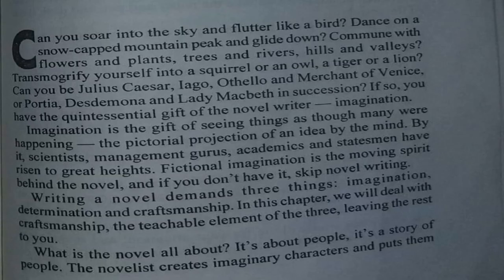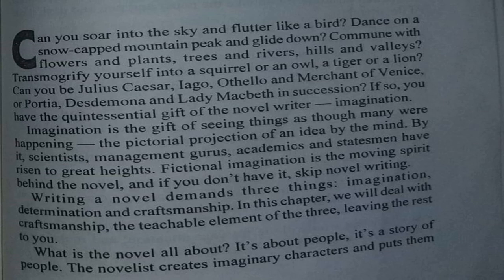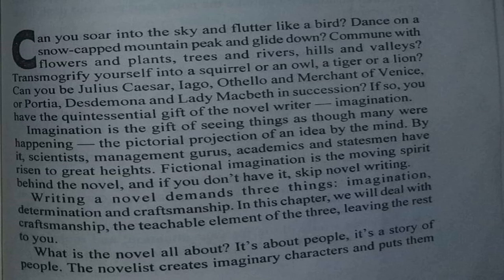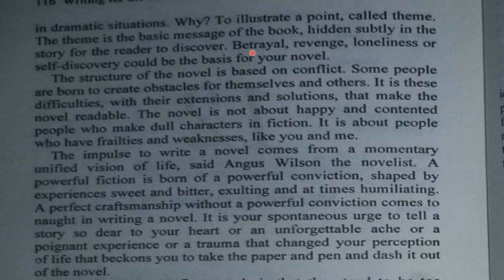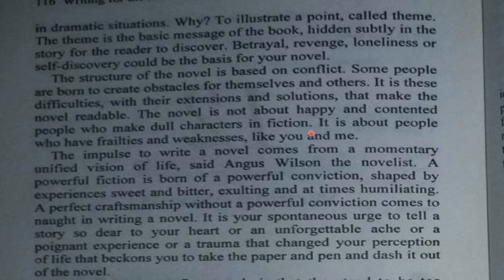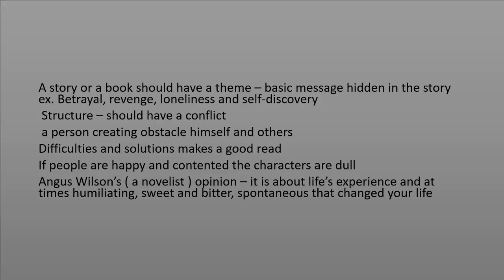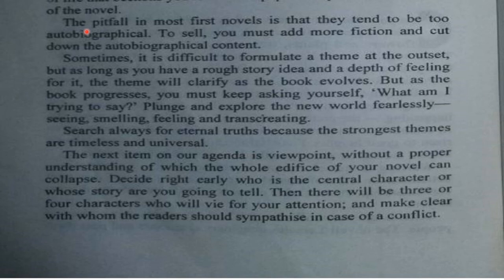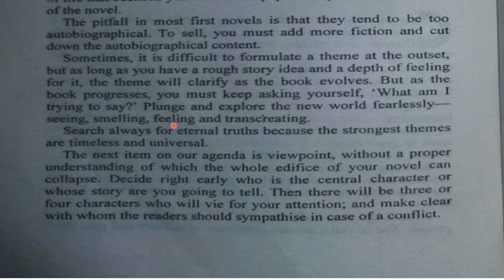Writing for Media, Sunny Thomas - Introduction to Novel Writing in Tamil - for Graduates Part 1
Writing for Media  - Introduction to Novel Writing in Tamil - Sunny  for Graduates
How to Write a novel?
Craftsmanship
Theme
Conflict
Imagination